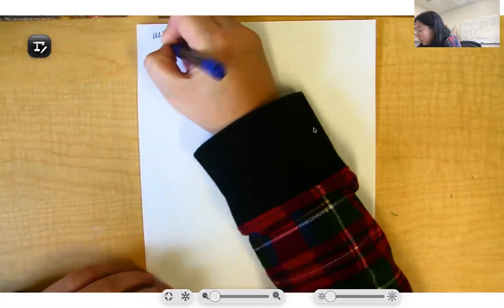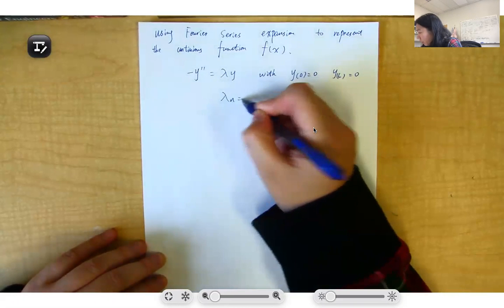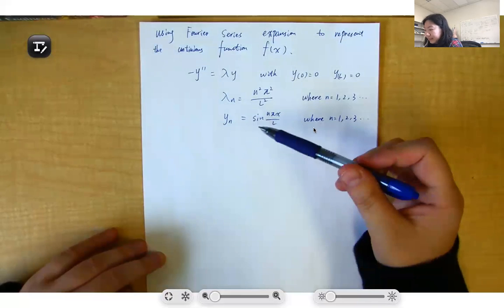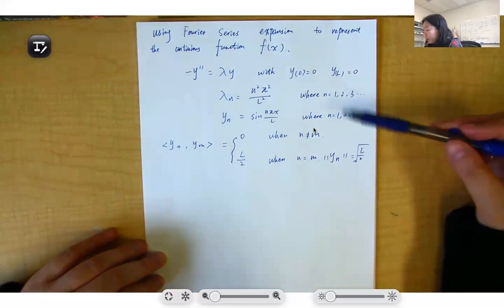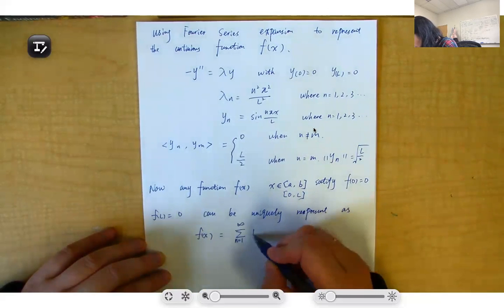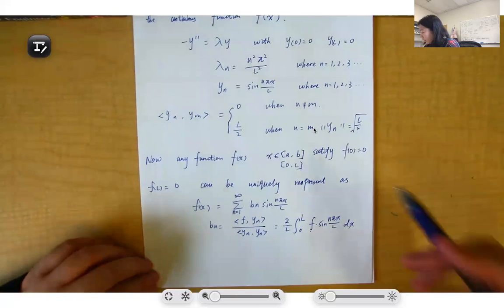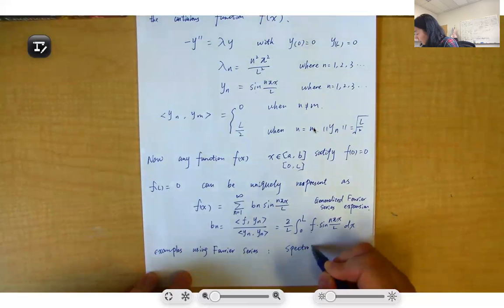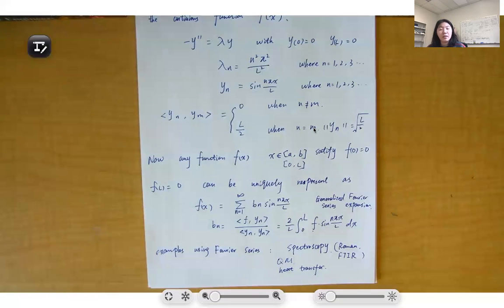Math Methods for Engineers: 20D. Summary of Fourier Series Expansion